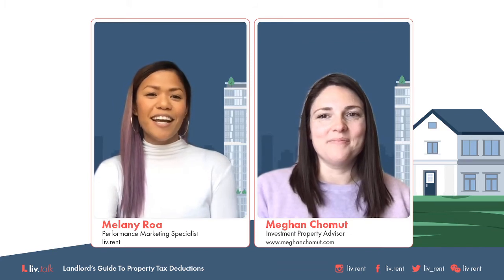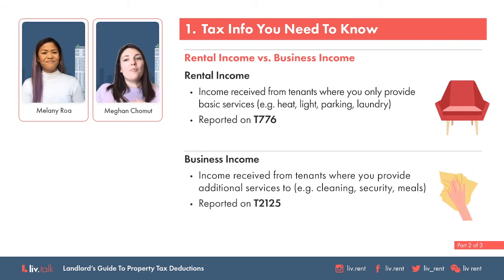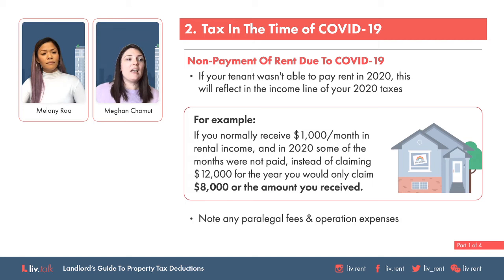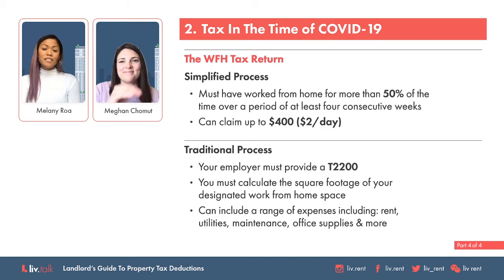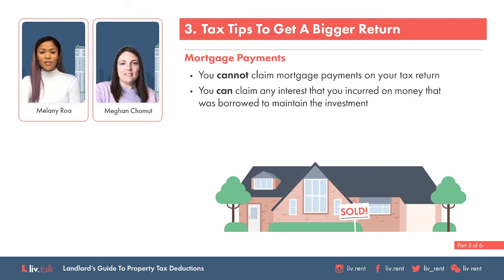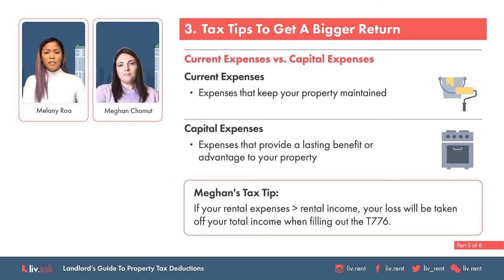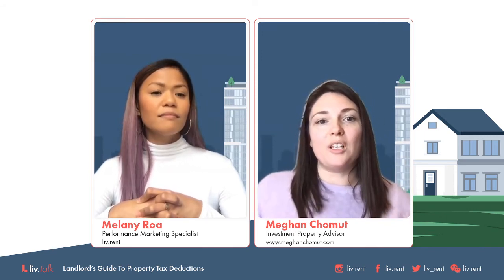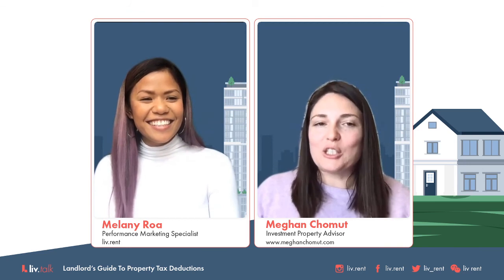Landlord's Guide To Rental Property Tax Deductions | liv.talk Webinar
Landlord's Guide To Rental Property Tax Deductions💰🏘

Are you maximizing your tax deductions as a rental property owner? Well, you should be! Catch this exclusive recording of our liv.talk - guiding you through the tax filing basics every landlord should know, discuss the overlooked expenses, how to claim COVID-19 related subsidies, and our top tax tips to help you get a bigger tax return on your investment properties.

Our hosts for this live, free webinar were:
Meghan Chomut, Investment Property Advisor, CFP®
AND
Melany Roa, Performance Marketing Specialist at liv.rent

Skip Ahead With Timestamps ⏰

Intro: 0:00

1. Tax 101: Basic Principles 5:35
Tax Implications of being a Landlord: Tax Info You Need To Know 6:02
What is Renter Income vs. Business Income? 7:24
What is a Share of Ownership? 8:51

2. Tax In The Time Of COVID-19 11:33
What Landlords should do if Tenants didn't pay rent & how it reflects on Tax Returns? 13:40
How do I tax Rent Subsidies from the Government: (CERS)? 14:50
How are CERB CRB & EI taxes declared? 16:54
The WFH Tax Return 18:40
How to maximize returns: deductible expenses 21:35

3. Tax Hacks to Get a Bigger Return 24:40
Claimable Expenses 25:29
Mortgage Payments 27:50
Overlooked Expenses 28:52
Current Expenses vs. Capital Expenses 31:07
Final Tax Tips 35:12

Q&A: 40:11
How do I claim updates to a strata building such as elevator upgrades? 40:15
What are the cons of having 3 properties under a sole propriety business? 40:42
Can I deduct travel costs for showings? 42:00
If using a trades person "off the books" but I write them a cheque/send etransfer for payment, is that a legitimate way for receipts? 43:17
Capital or Current Expense examples 44:43
What types of renovation expenses are deductible against the rental income? 45:49
How much can I claim account filing your taxes if you have rental properties? 47:03

Outro: 47:49

Learn More 🏠🤓🧠

A full summary for landlords and rental property owners on how to maximize their tax deductions ➡️

Whether you're a renter or a landlord, we're here to provide you with the latest Canadian rental tips and resources.

Next time, join us live!

About liv.rent 📱💻➡️🏠

What is liv.rent?
liv.rent is rethinking the way you rent with tools to help you rent safely & securely. With apartments and houses for rent in Toronto, Vancouver and across Canada, we’re a rental platform here to help you automate your rental process from start to finish.

liv.rent
Rethink the way you rent.